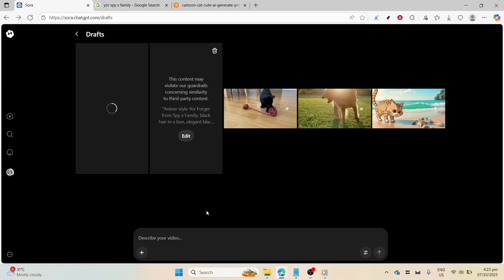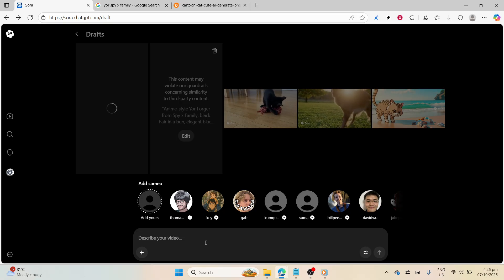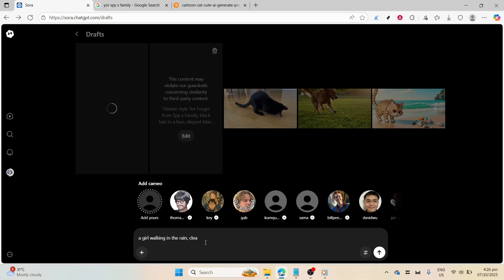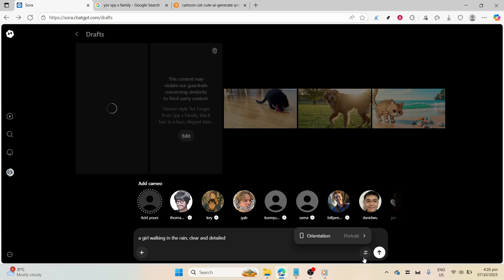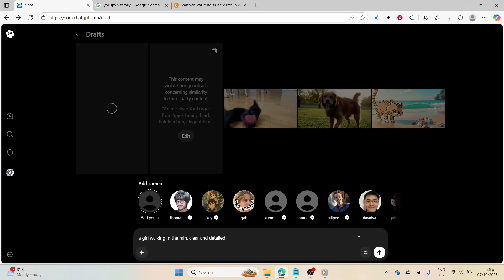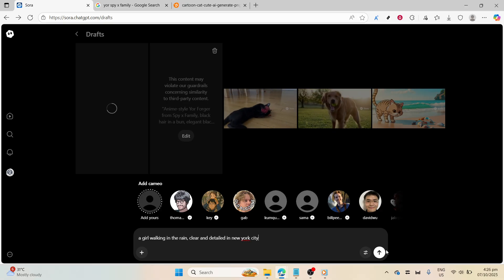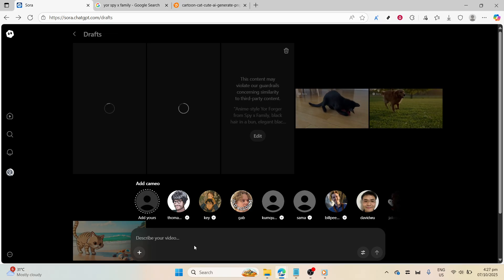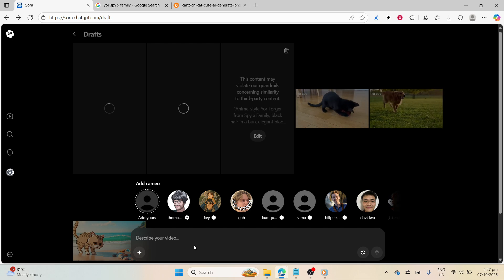How To Make 16:9 Videos In Sora 2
🎬 Learn how to make perfect 16:9 videos in Sora 2 — step-by-step guide for cinematic widescreen outputs! ⚡📺